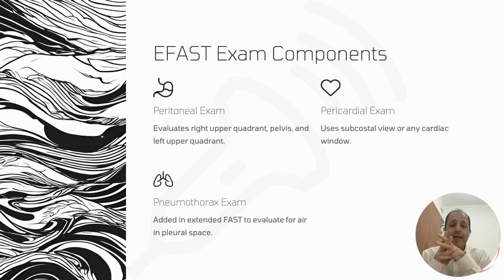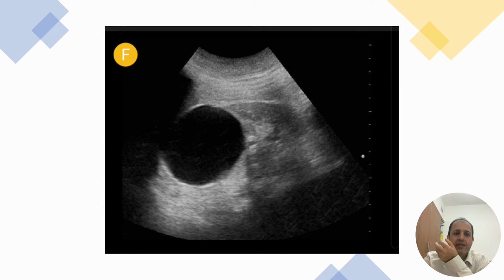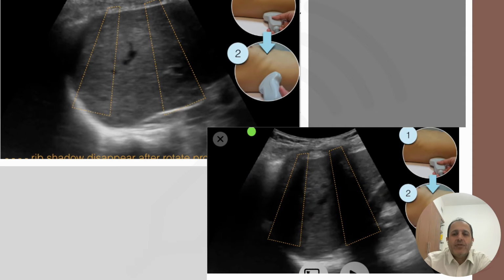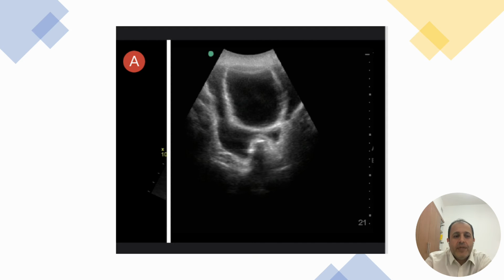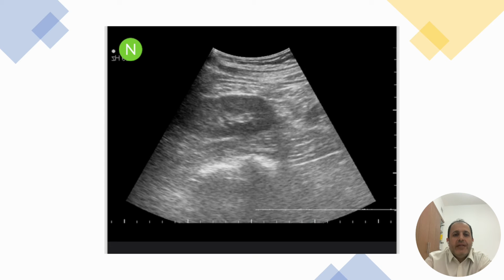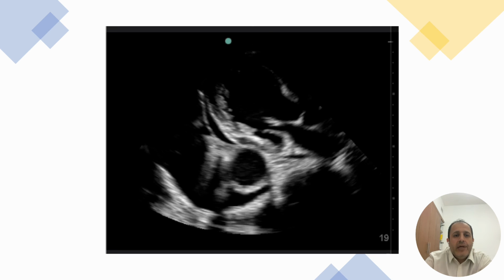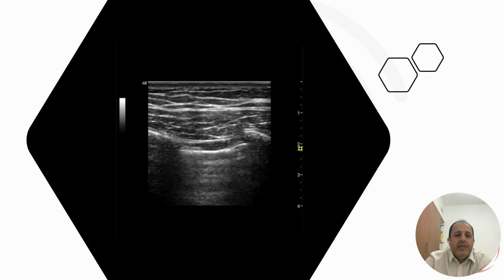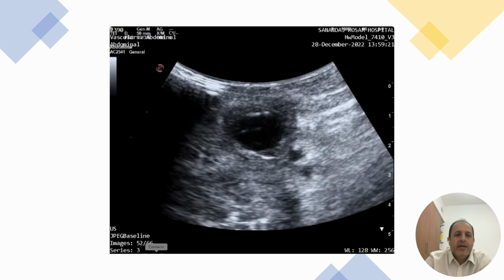The 4 FAST Exams You Need to Know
**How Ultrasound Works:** ultrasound imaging uses high-frequency sound waves to create images by detecting echoes from tissues, similar to bat echolocation.

**Basic Machine Controls:** Key controls include power, selecting exam type and probe, and adjusting depth, gain, and focus.

**Probe Orientation:** Consistent probe orientation is vital; the marker should point to the patient's head or right side during EFAST examinations.

**Image Optimization:** Use the PART mnemonic (Position, Anatomy, Rolling/Rotation, Tweaking) to optimize images through proper positioning, anatomy understanding, and adjustments.

**Common Image Quality Problems:** Address issues like poor image brightness or target location by adjusting gain, depth, and probe technique.

**Understanding Ultrasound Appearance:** Tissues appear differently: fluid is black, fat is grey, muscle is mixed grey, bone is bright white with shadow, and air shows bright white artifacts.

**Probe Types and Selection:** Curvilinear probes are best for abdominal images, while phased array probes are best for cardiac views. Each has specific frequency ranges.

**Essential Scanning Movements:** Key probe movements for effective scanning include sliding, fanning, rotation, and heel-toe.

**FAST Examination Steps:** The fast exam involves preparing the patient, setting up equipment, and examining four areas (RUQ, LUQ, pelvic, and subxiphoid) to find free fluid in trauma patients.